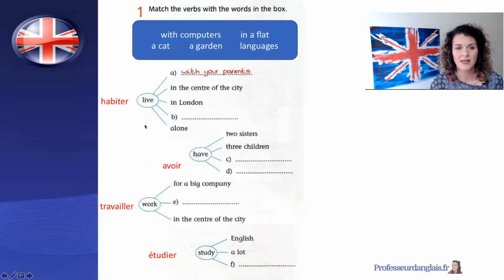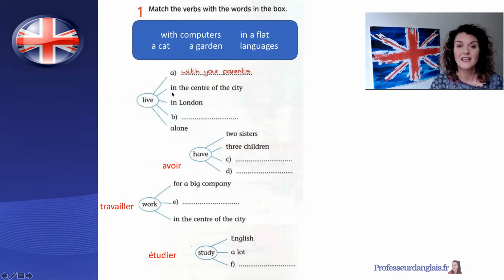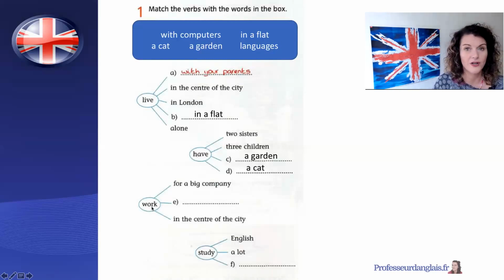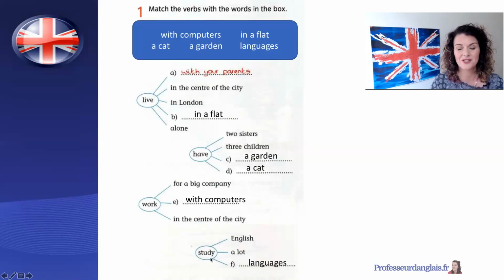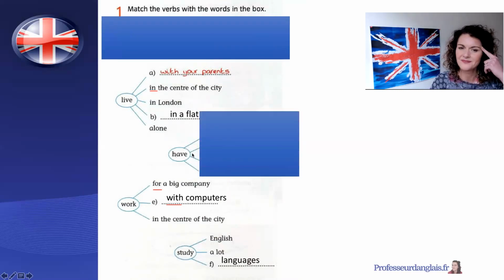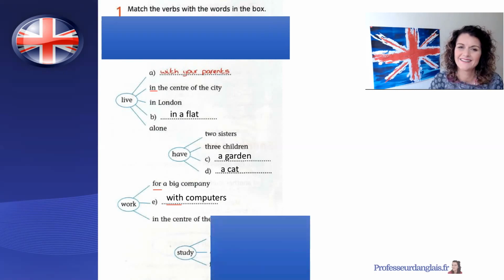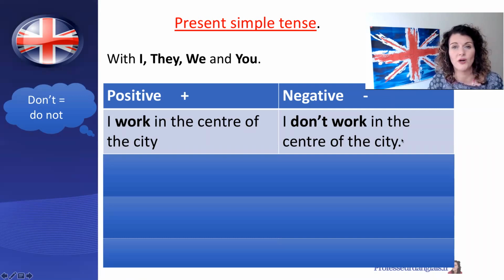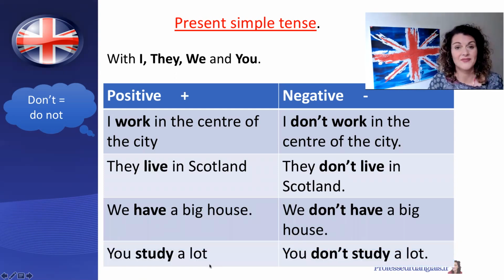🇬🇧 Have, Live, Study, Work - Present Simple with "I" - Lesson 19, A1 Beginner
In this lesson we learn how how to use some popular verbs in the English language (have / live / study / work) with the subject “I”. We look at the form of both positive and negative sentences. By the end of this lesson students will be able to put together four sentences about themselves.

In order to make the most of those lessons, it is best to follow the whole series in order starting from video 1.